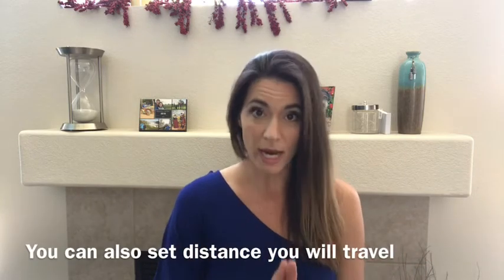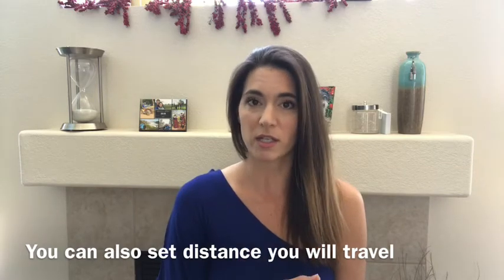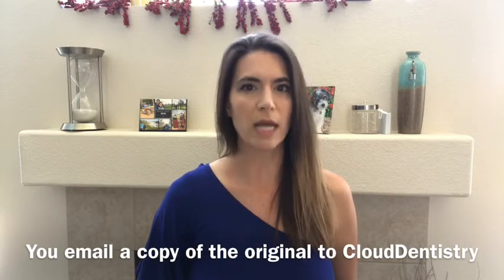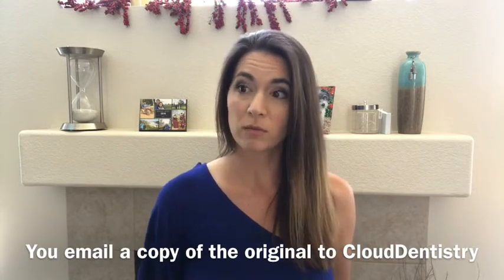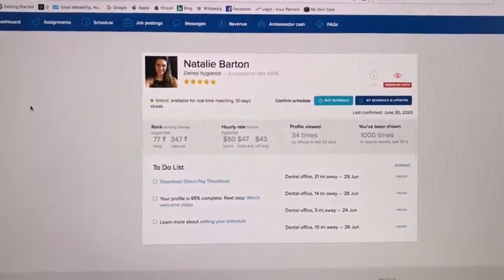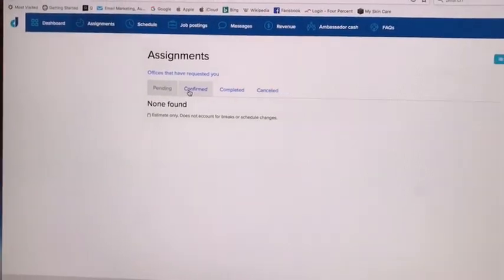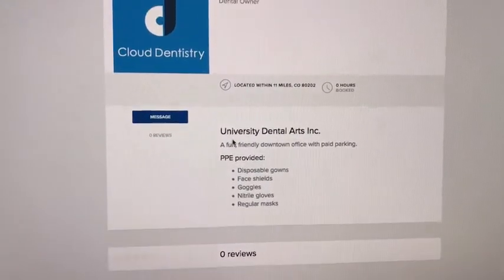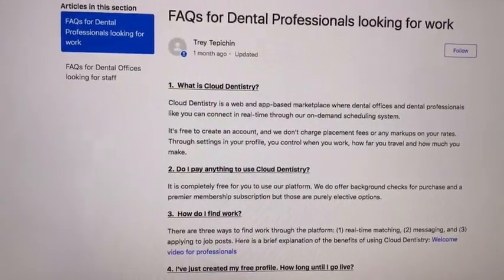CloudDentistry review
Been using CloudDentistry app for two weeks. Here are my thoughts on it.